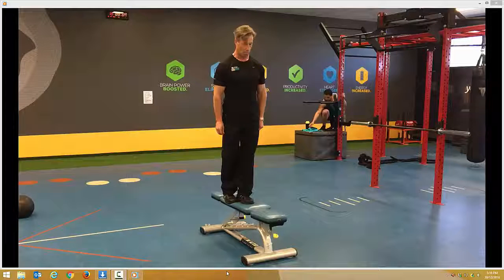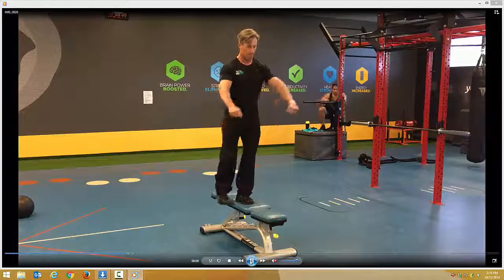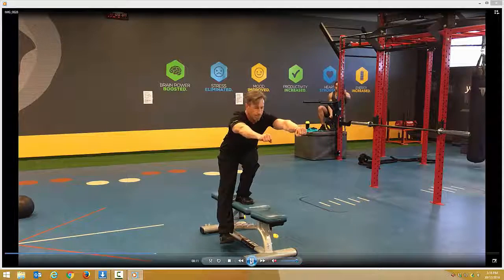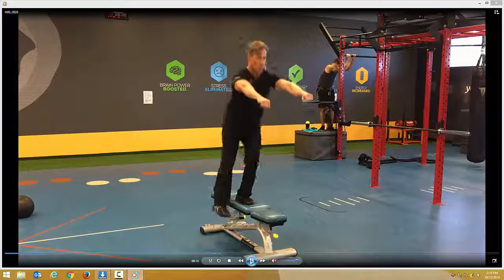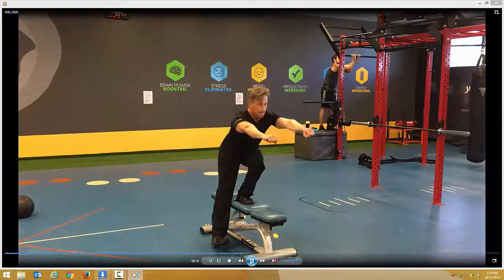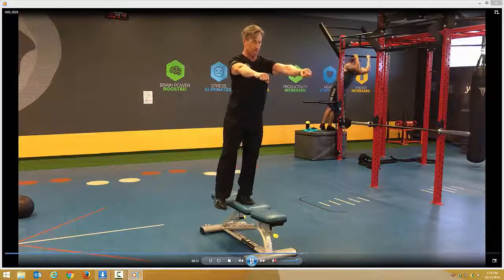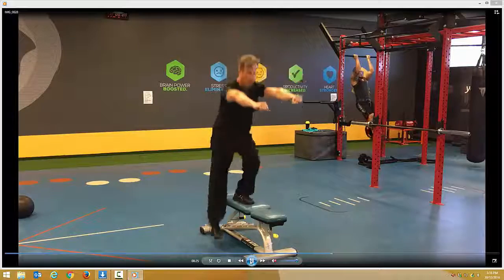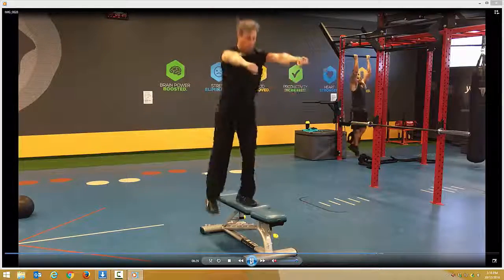Single Leg Step Ups and Step Up Jumps